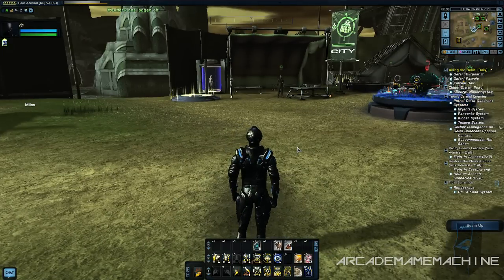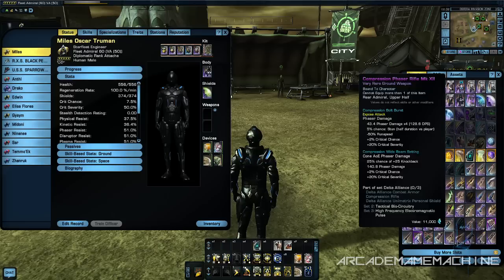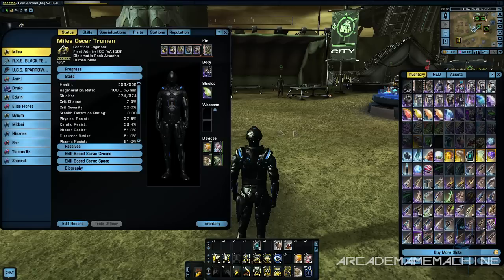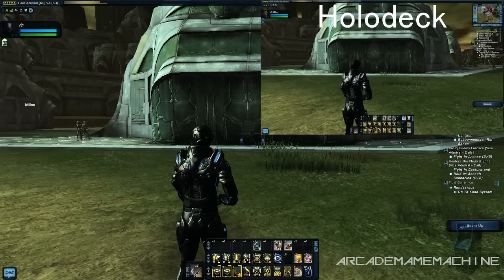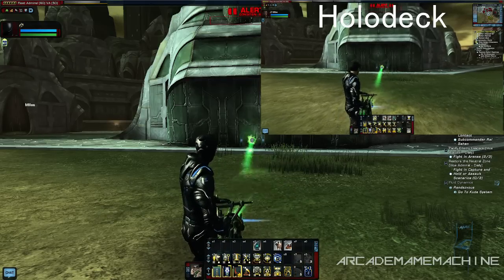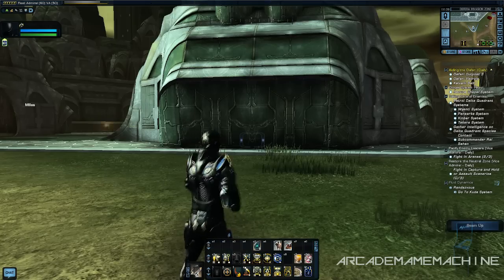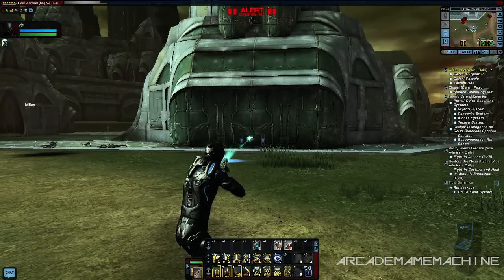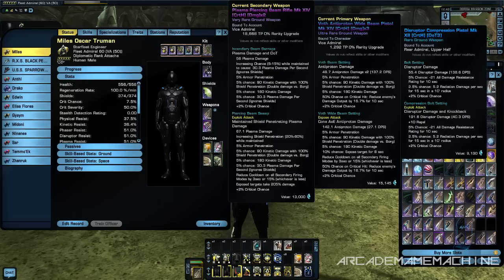Star Trek Online - 5th Year Anniversary (Full Auto DPS Change and Fire Rate)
I was testing on the Tribble server and looking at the new content that will be coming with the 5 year Anniversary of Star Trek Online and found that some of the changes aren't so good, In this video I show how the dps and fire rate will change, however this is still not decided and might not change but as it stands on Tribble the changes are bad. The high dps of the full auto weapons is a good thing right now, these changes will make us on certain missions under powered and most certainly while playing elite STF's, so I hope they will not mess with them and leave them as they are now, they could easily balance out the other weapons but bring there damage up slightly and dps, I hope you find this video helpful and don't forget to leave a comment and thumbs up if you like the video.